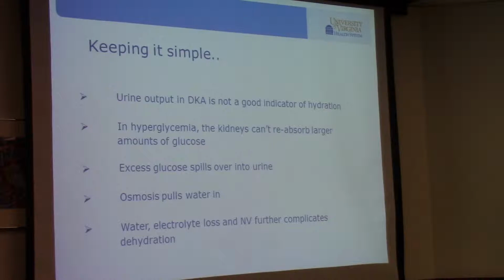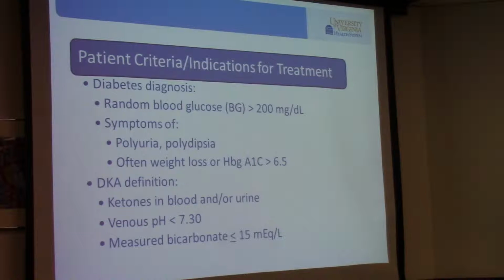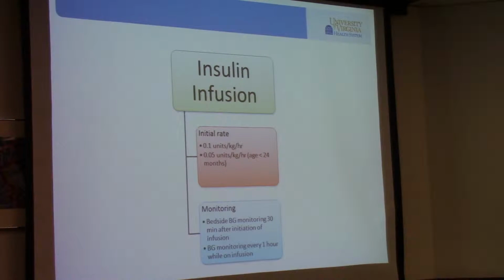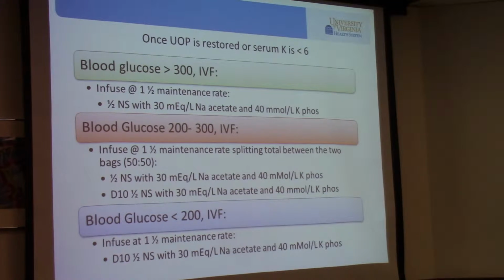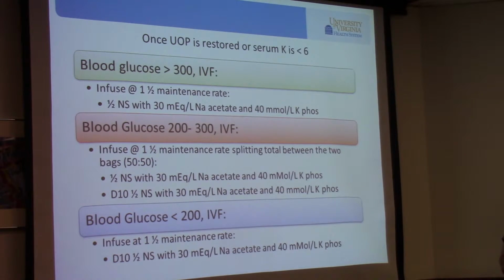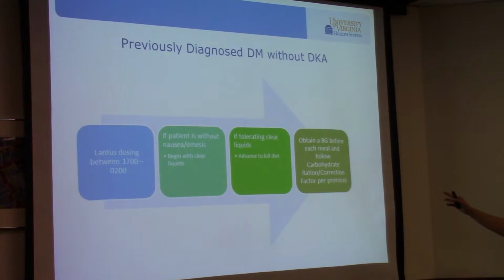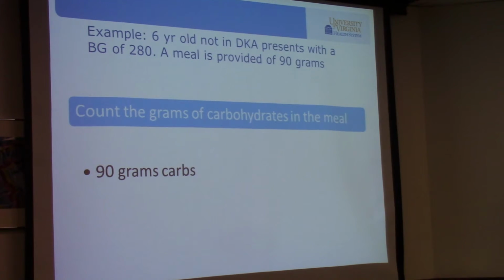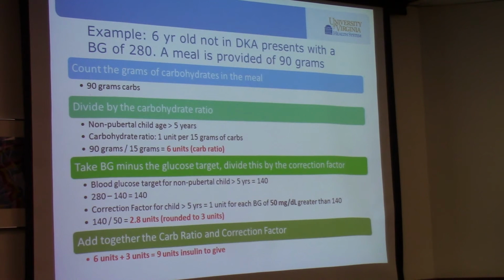Peds Diabetes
Donna Rowsie, RN